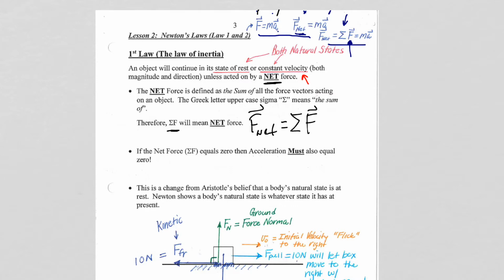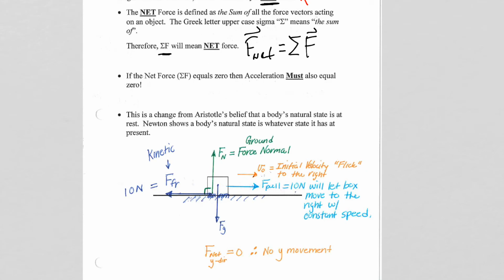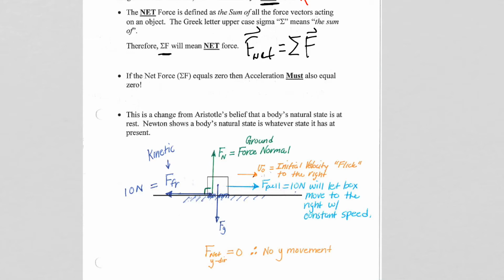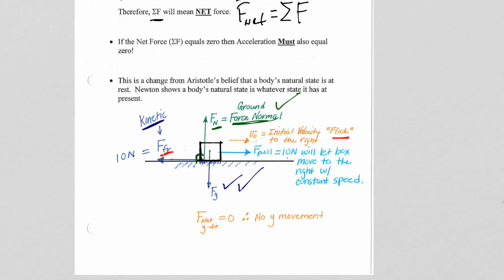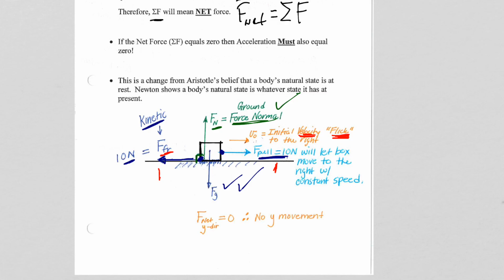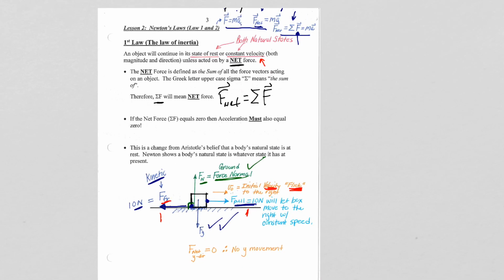Ch5 Forces 1 Guided Notes 2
Newtons 1st Law – Inertia